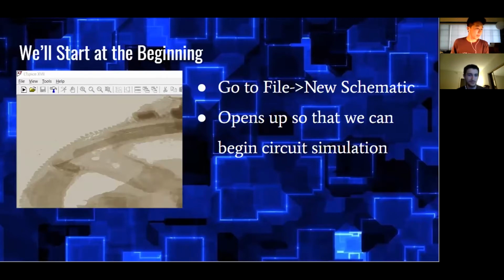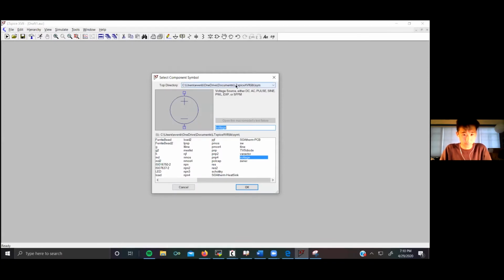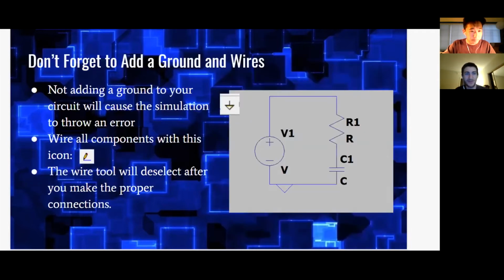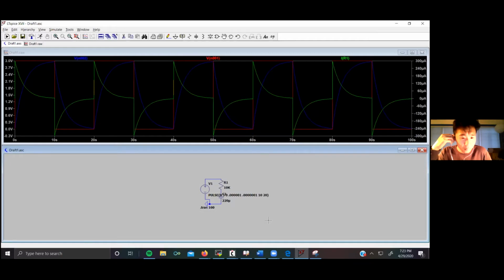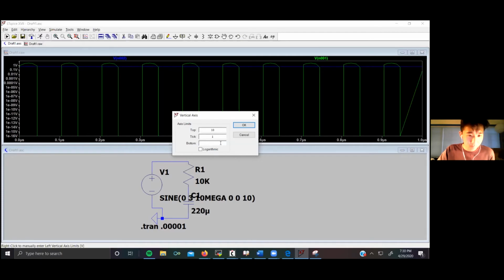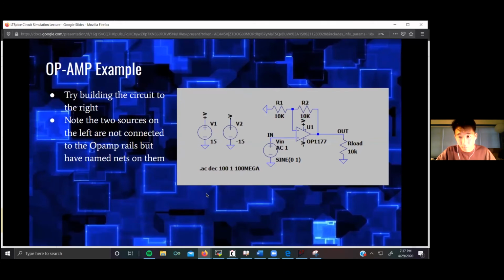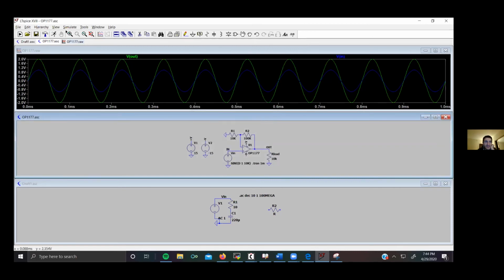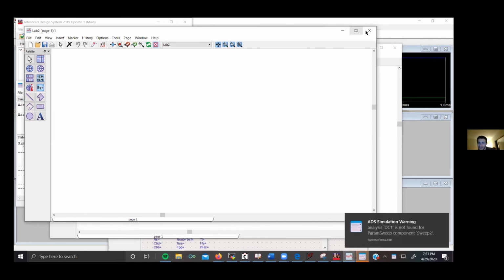LTSpice Circuit Simulation Workshop Lecture (Quarantine Edition)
Come out to an introductory workshop to spice software for circuit simulation. We'll go over the basics using LTspice on how to set circuits up and do dc and ac analysis. Useful for personal projects or even circuits classes!!
Make sure to also check out our youtube channel because we'll be posting our workshop as well as all the previous ones for this spring quarter
SPICE up your circuit game by joining our workshop coords: Evan Brown and Henry Kou

Check us out on Facebook! We're more active there :)